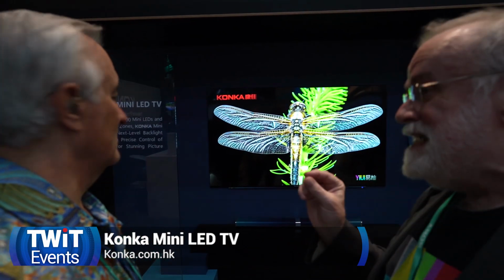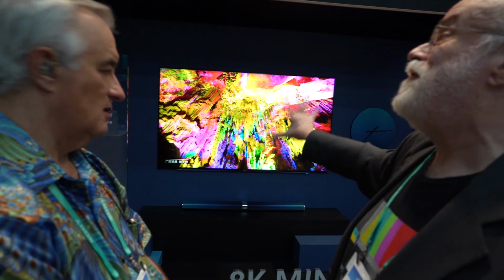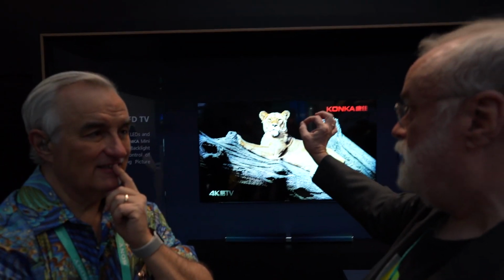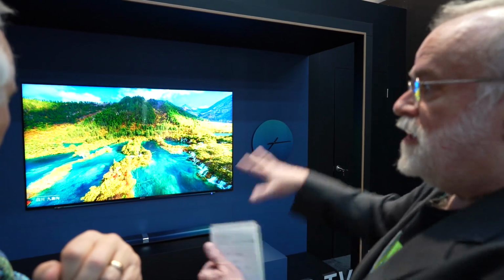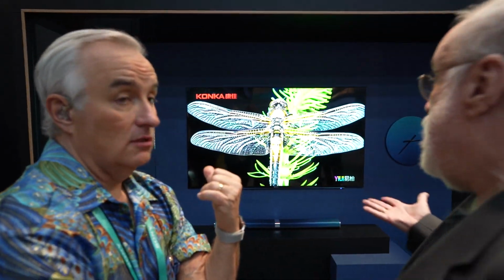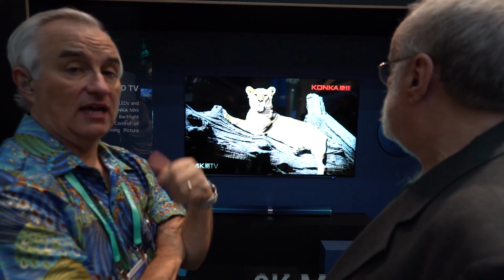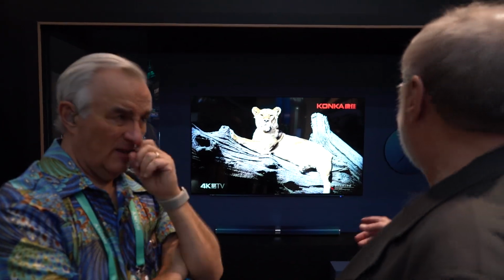Konka Mini LED TV at CES 2020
Come along on Ant and Leo's Excellent CES Adventure. It's all part of TWiT.tv's coverage of CES 2020 from Las Vegas.